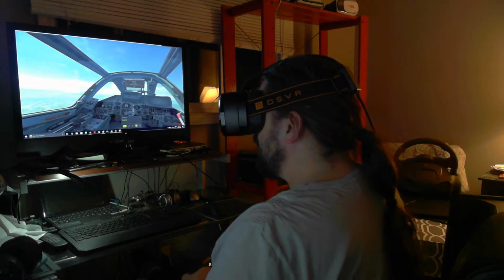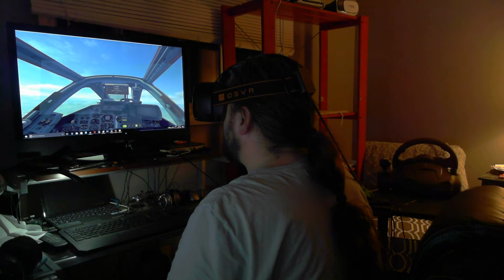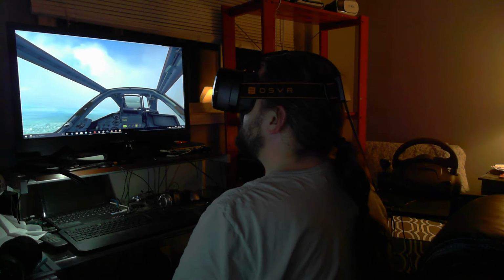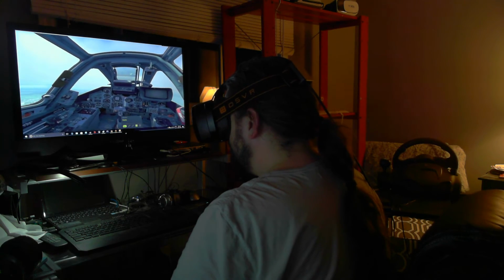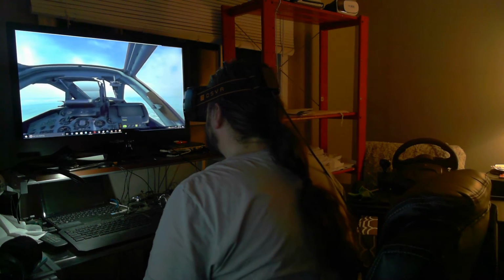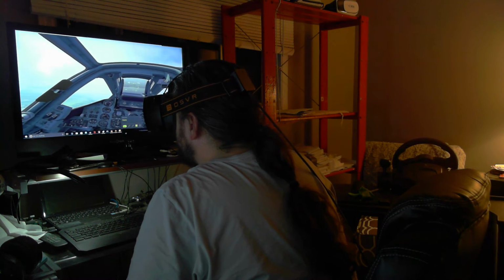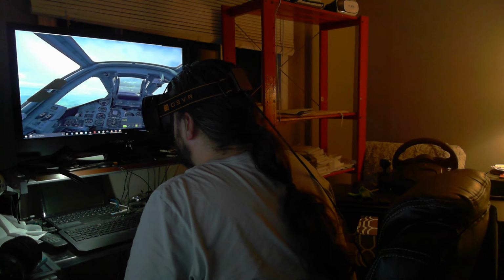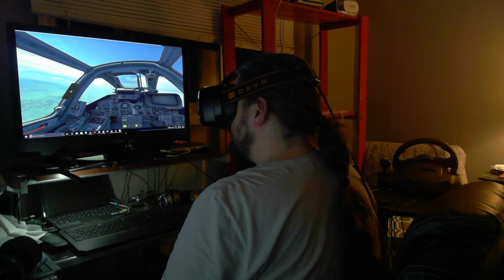Hdk2 osvr DCS World 1.5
Just testing dcs world 1.5 standalone with Razer HDK2, I have steam Vr running in the background.

My system spec:
Phenom x6 1055t 2.8 Ghz cpu
16 GB 1333mhz DDR 3 Ram
Nvidia GTX 1070 8GB - GTX 650 Physx 1GB Video Cards
Asus motherboard AM3 m4a87td evo

Razer osvr hdk2 display and Ir camera for tracking, latest firmware and drivers installed.